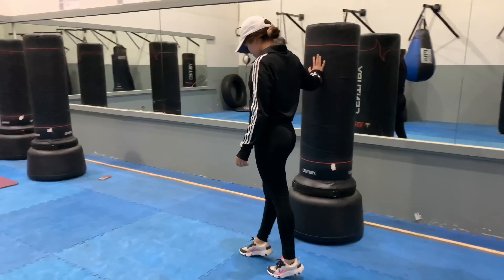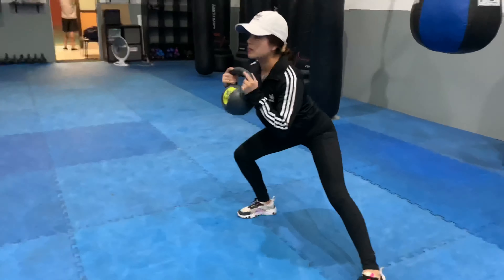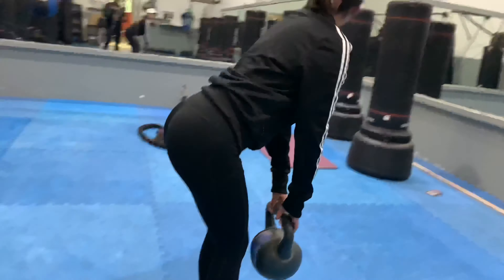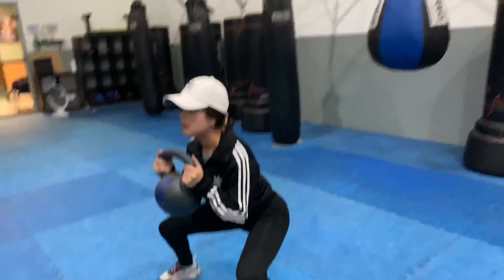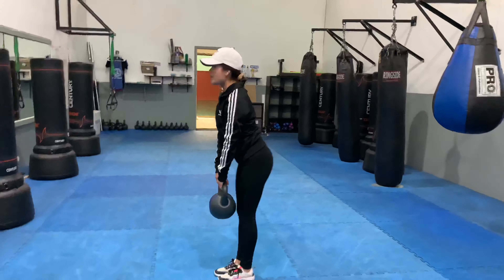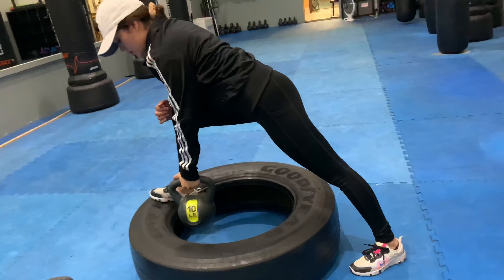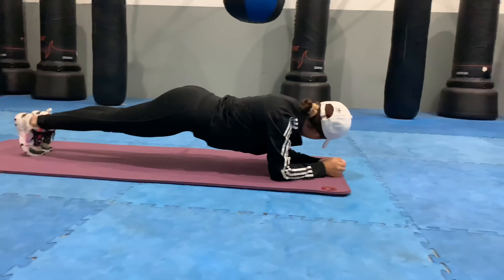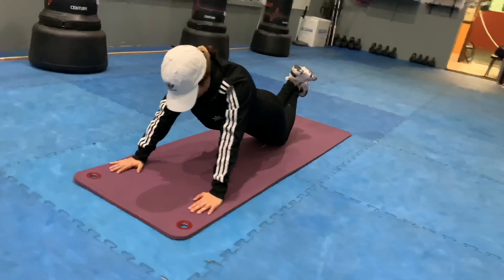Fitness By Kmaculent Episode 13 Training Pricilia FULLBODY workout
Training my client Pricilia Full body workout Kmaculent on Instagram & Twitter